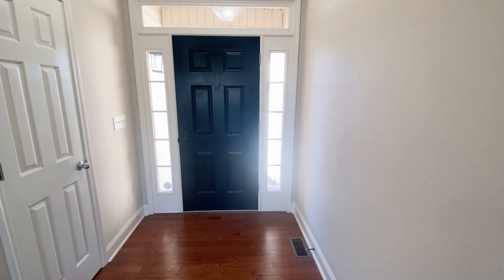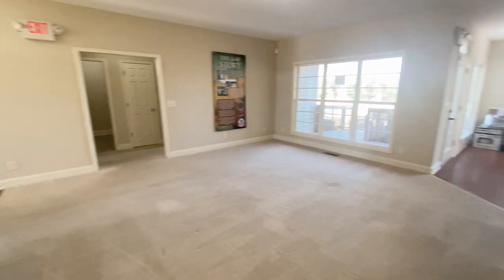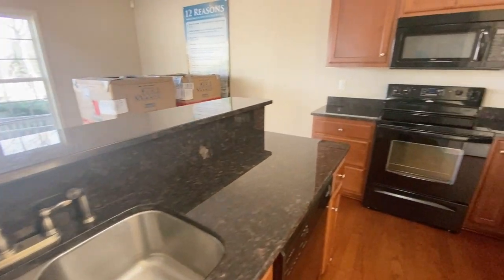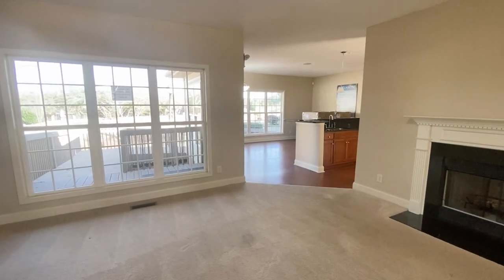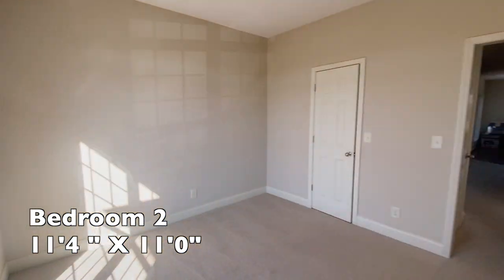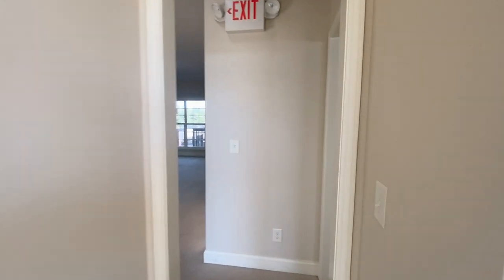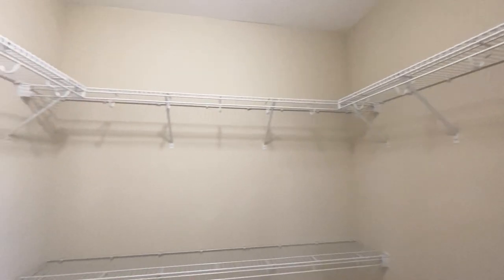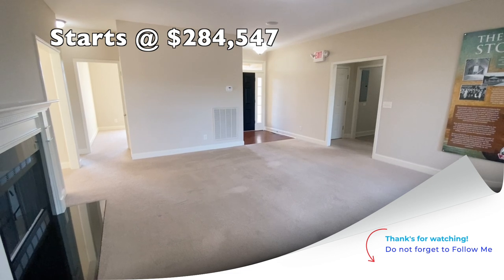This Site Built home has everything you need!!! | The Honeysuckle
Hey Family

This 3 bedroom, 2 bath home has everything you need. This home is comfy and cozy and ready to be built on your property.

America's Home Center
4580 SHERATON DRIVE
MACON, GA 31210

Heated Sq Ft 1802 Sq Ft
Dimension 53 ft W X 53 ft D
Garage Standard
Master on Main Yes
Split Bedrooms Yes

Christie Vaughn
4920 Bill Gardner Parkway # 103